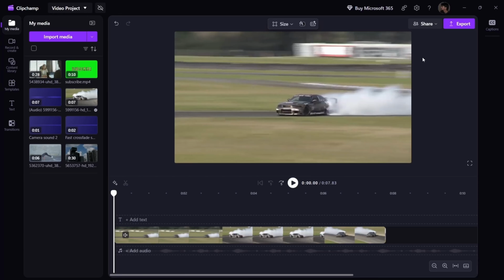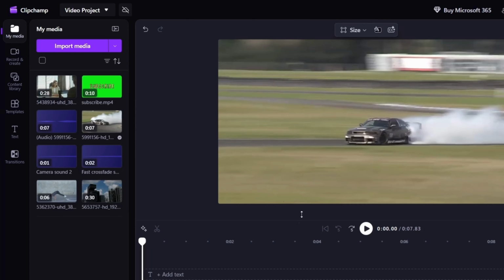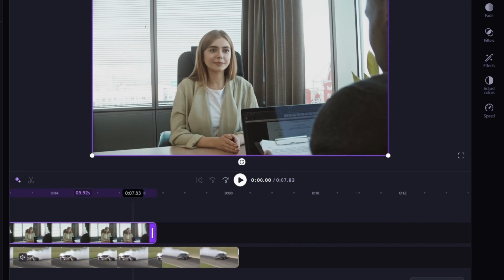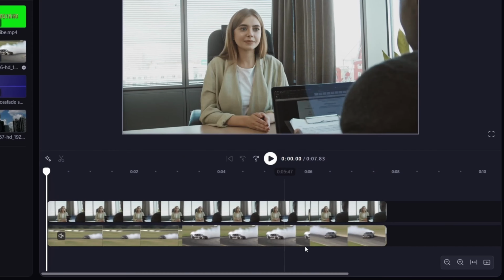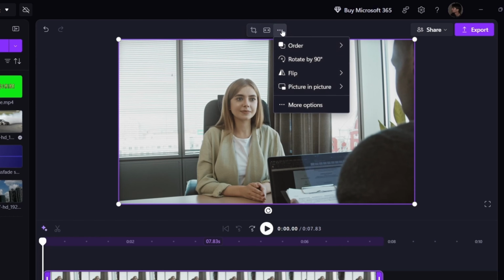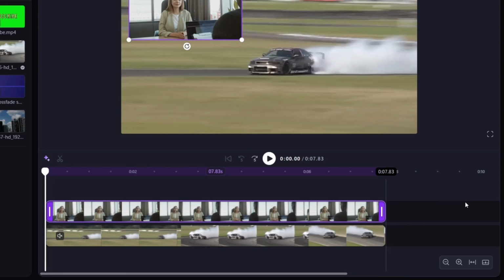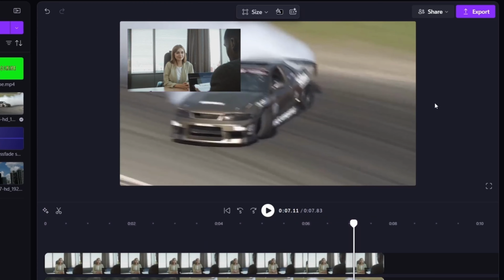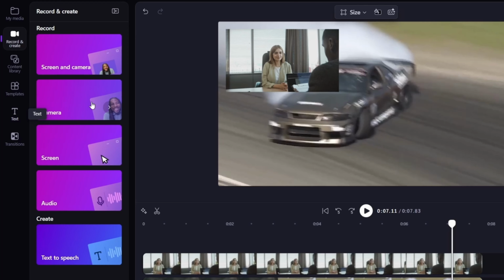How to Create a Picture in Picture Overlay in Clipchamp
Learn how to create a picture in picture overlay in Clipchamp step by step.
This Clipchamp tutorial shows you how to place one video over another and create professional picture-in-picture effects easily.

Whether you want to make reaction videos, tutorials, webcam overlays, or presentation-style edits, this step-by-step guide will help you build picture-in-picture layouts inside Clipchamp.

📌 What you’ll learn:
• How to import videos into Clipchamp
• How to layer videos for picture in picture
• How to resize and reposition overlays
• How to customize overlay placement
• How to combine webcam and screen recordings